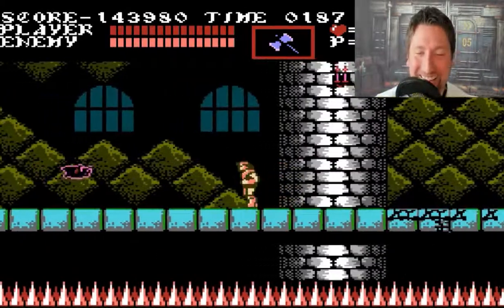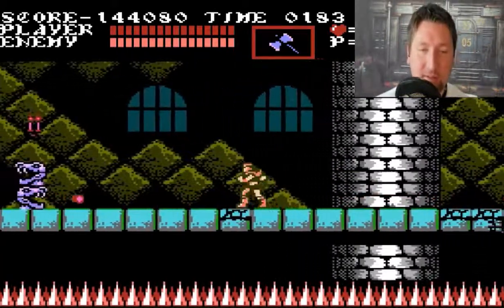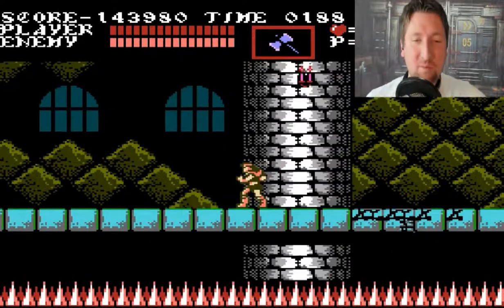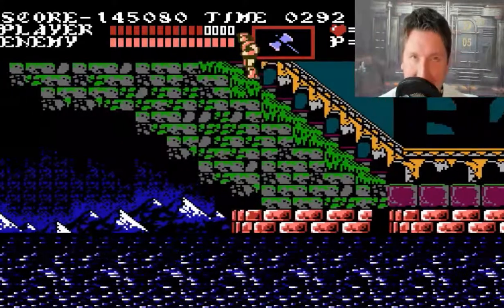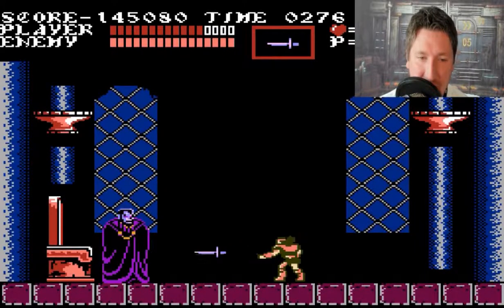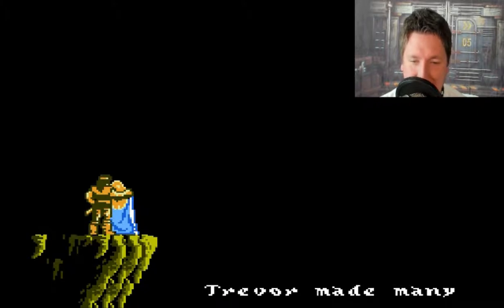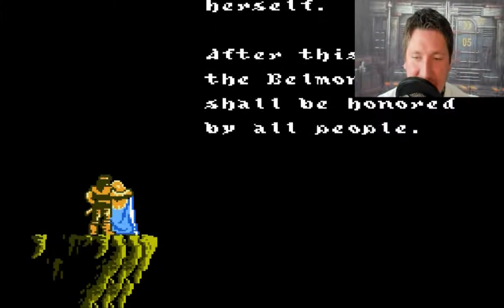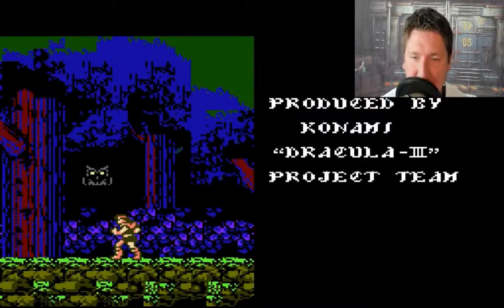CASTLEVANIA 3 FINALE | LEVEL 10 - THE INNER SANCTUM OF DRACULA | Retro Fletcher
LETS PLAY CASTLEVANIA 3 - DRACULA'S CURSE FROM 1990! WE MADE IT TO THE END, THE INNER SANCTUM OF DRACULA!! TIME TO DESTROY HIM FOR A 3RD TIME...

JOIN THE RETRO SQUAD FOR MORE RETRO ACTION!